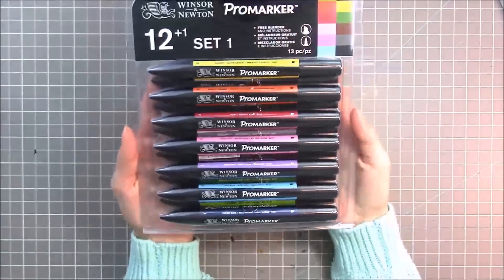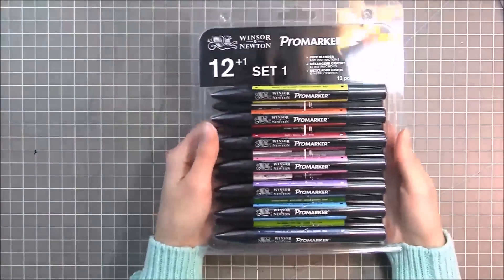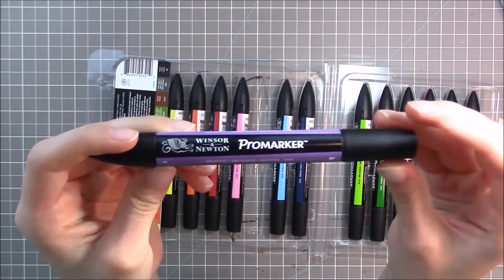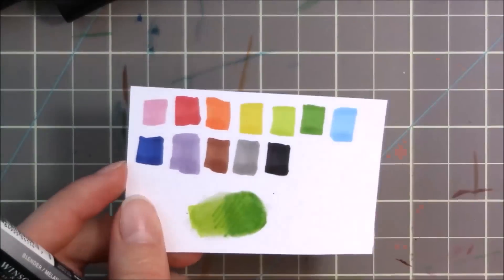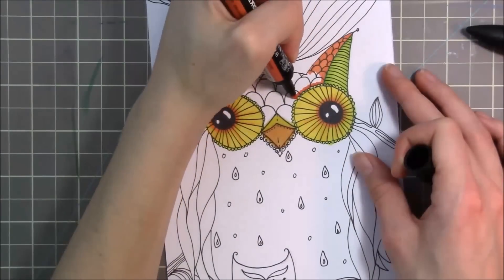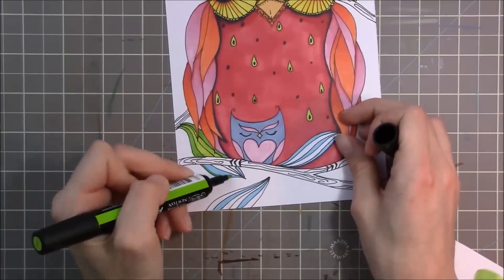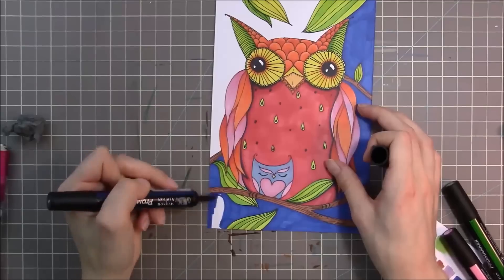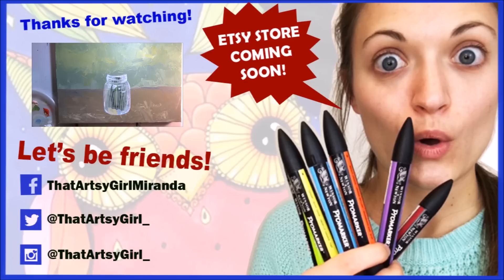GOOD & AFFORDABLE MARKERS! + DRAWING!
Winsor & Newton was kind enough to send me a pack of Promarkers to try out. They didn't pay me, and they didn't ask me to say anything specific. They just wanted me to be honest with you guys. I decided to say yes, because a lot of you ask me what kind of markers I would recommend at an affordable price. If I had to pick, I would suggest Winsor & Newton's markers. Probably the brush tip ones though. I use copic markers a lot, but I can definitely see myself using these in the future. They are very good quality for the price.